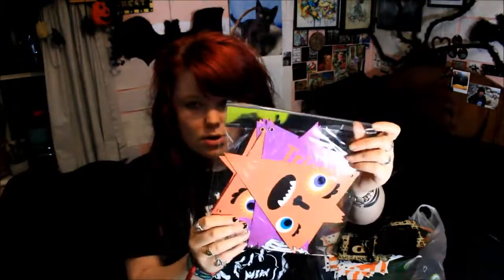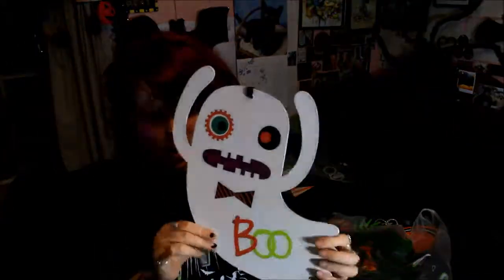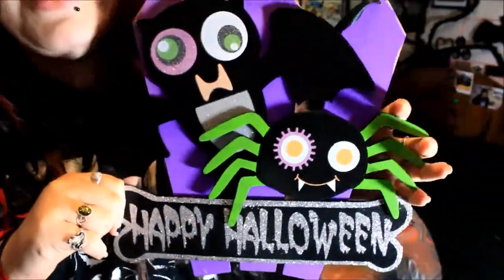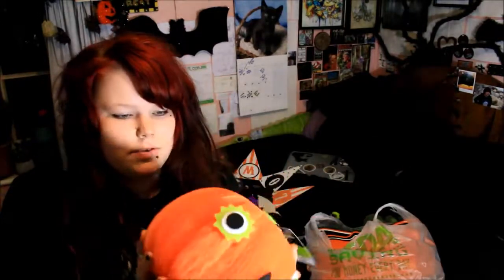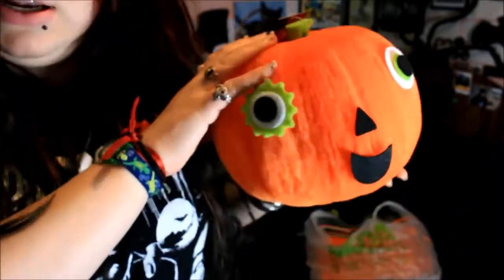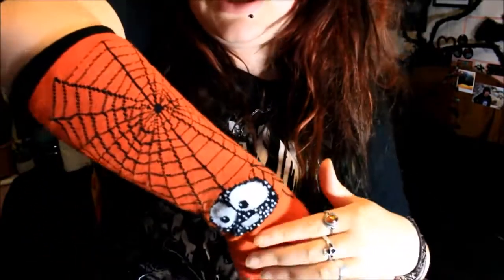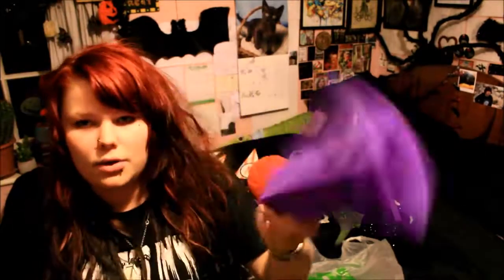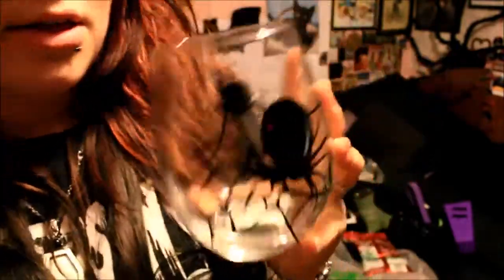HALLOWEEN ASDA HAUL 2015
This is a collective Halloween ASDA HAUL 2015, which consists of items from ASDA, including props and decorations. TheHauntedBat will offer insight as to